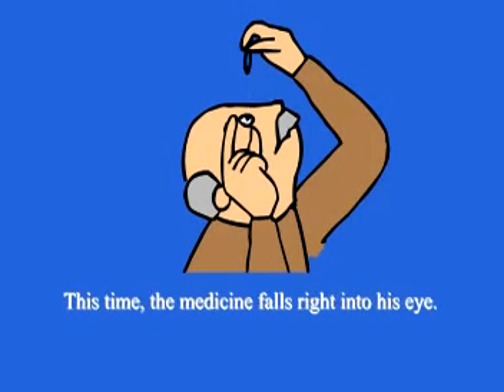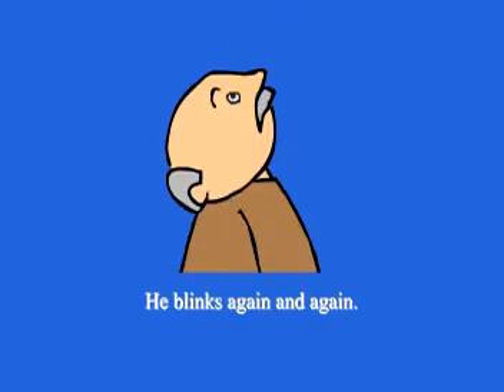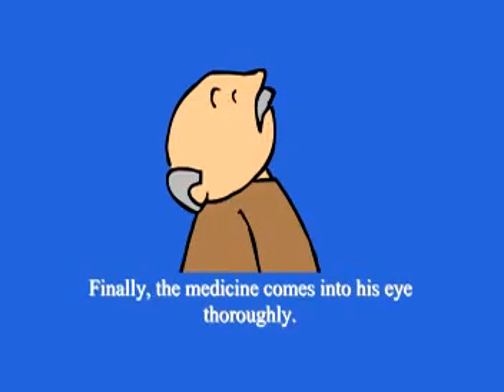14.Putting Drops in Your Eyes | Picture Composition Book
ဆရာကြီး ဦးမြကြိုင်၏ စာဖတ်တန်း သင်ခန်းစာများ

U Mya Kyaing English Language School